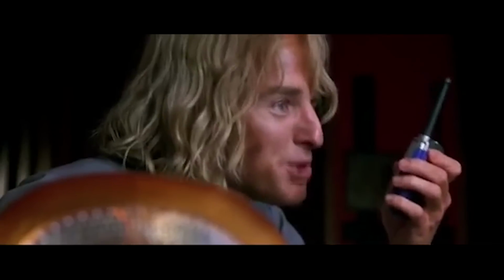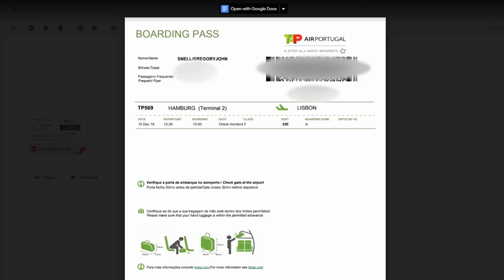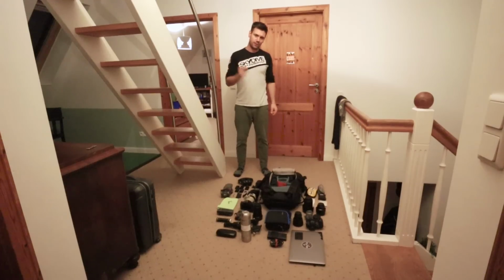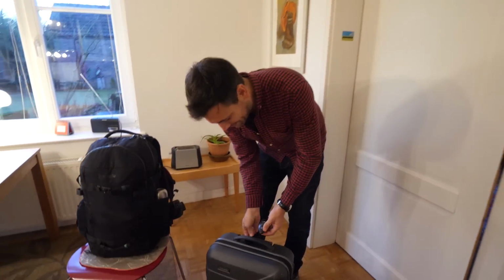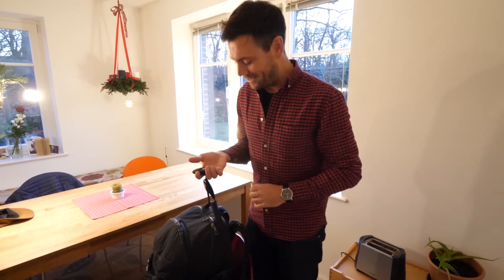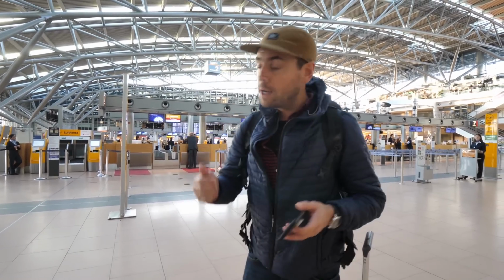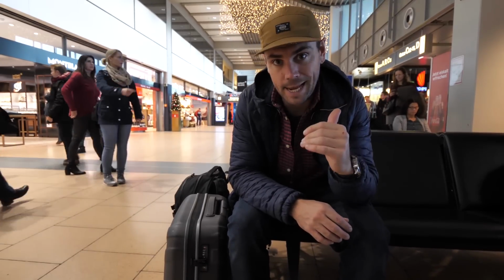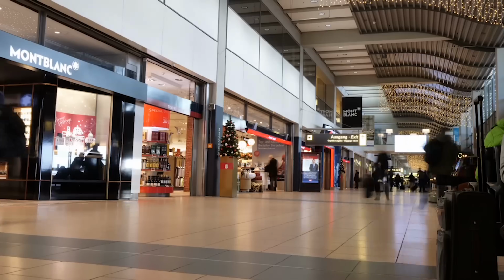How to Travel with Overweight Carry On Luggage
***apologies for the sometimes schitty audio quality in this video. In hindsight I probably should've laved up in certain rooms but alas, it is what it is. We travel CARRY ON ONLY and my two bags are well overweight. This is in part because I work as a Travel Videographer and Photographer, but also because I enjoy flying Carry On and no longer want to deal with airline check in counters or long lines waiting to pick up baggage at your final destination. I can also fit all of my stuff into these two suitcases, so why not...? Oh right the weight limit... in this video we show you HOW TO TRAVEL WITH OVERWEIGHT CARRY ON LUGGAGE.

I know this video could be seen as somewhat controversial and I am interested to know your opinions in the comments.

What do you think of travelling with Overweight Carry On?

What is Priority Pass & why you Need It?? This Makes Travel WAY EASIER

Interested in more Travel Photography & Videography?? Join me on location in MONGOLIA - For Real, Greg Trips. This August 2020 we will be returning to the wild & remote region of Western Mongolia. ALL of the detailed information can be found It's going to be an awesome adventure & we want to see you with us on location!!

Ever considered a Photo & Video Retreat?? Join us in CAPE TOWN + SAFARI - October 2020 we will host the second official Video & Photo Retreat. This format proved successful in Bali and we have decided to do it again, but this time in South Africa. All of the information can be found via the link above.

Shout out to my 3 gear sponsors *still unpaid* but I get free stuff!! Drifa Snow | CragHoppers | & Benro UK